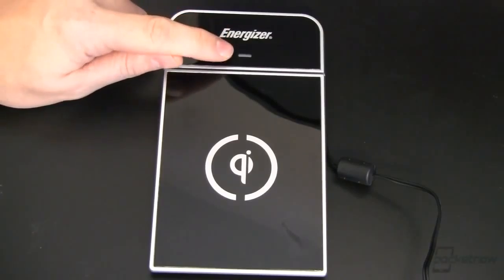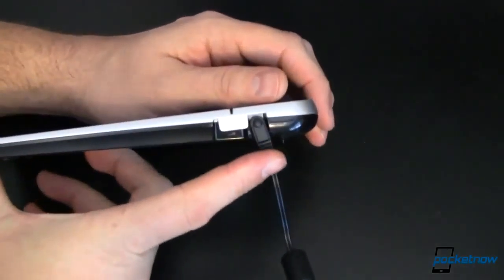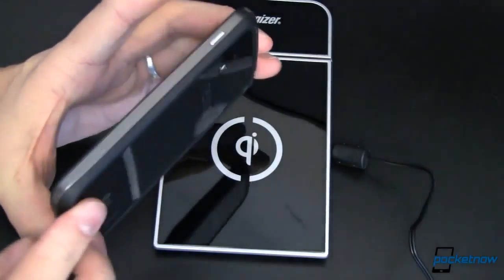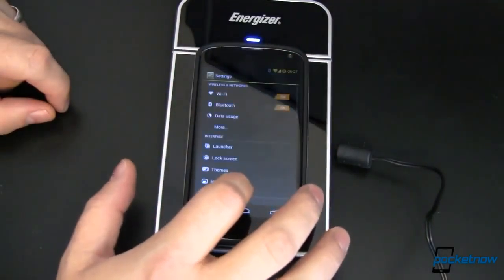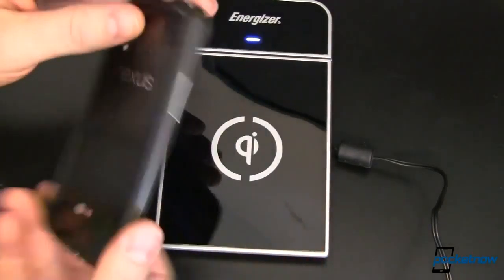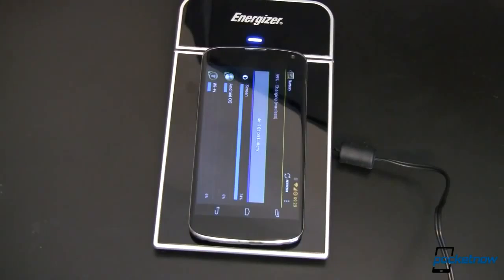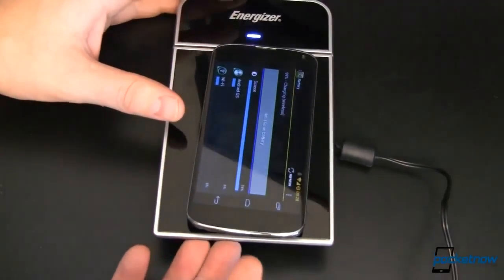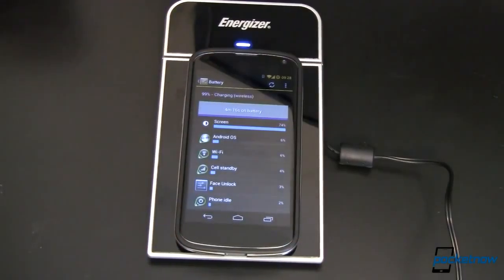Nexus 4 Wireless Charging